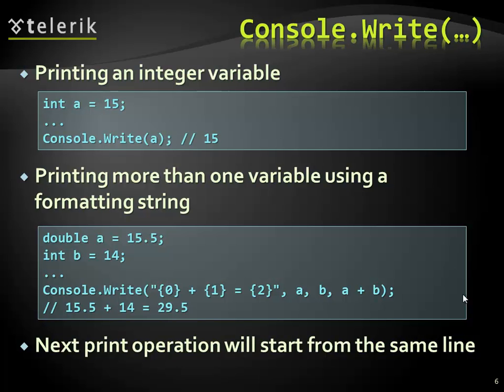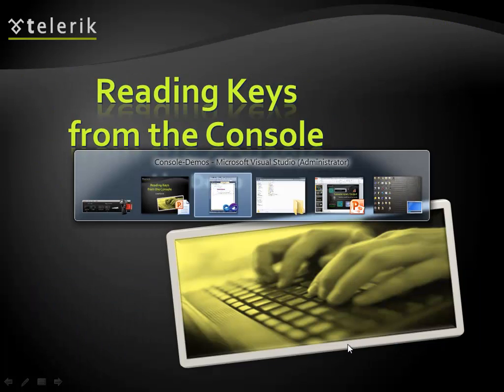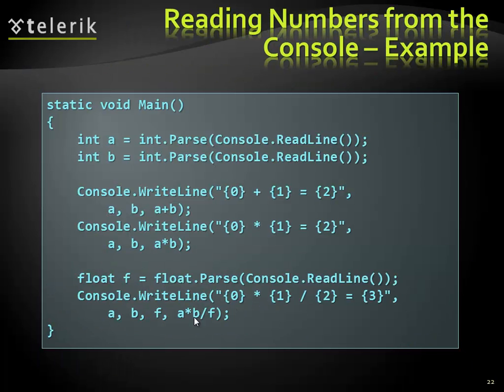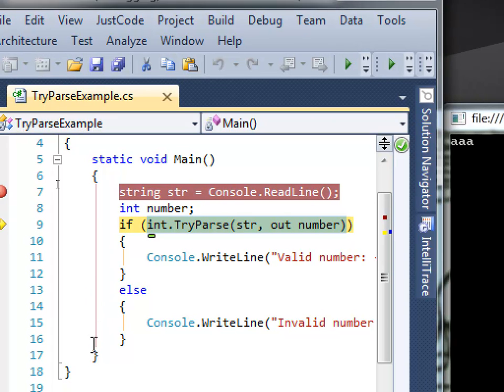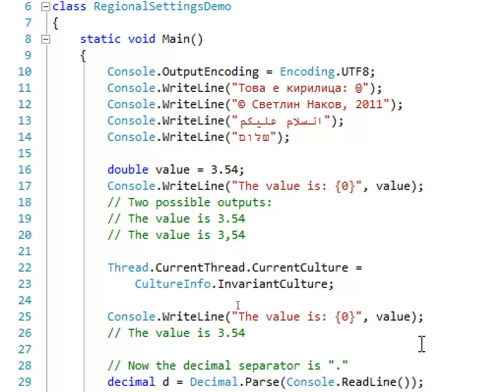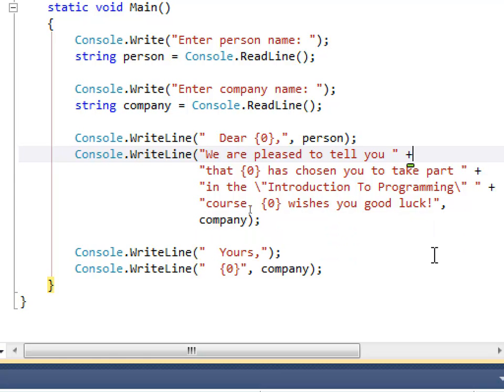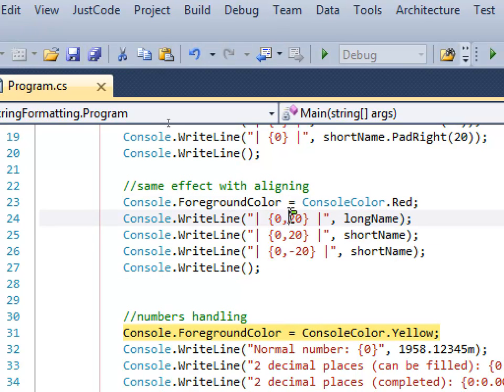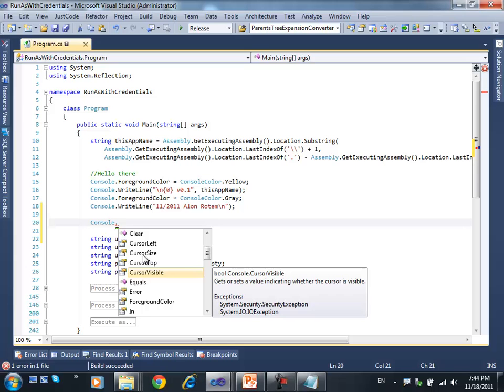Console Input / Output (2011)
Console Input / Output
Creating yaer: 2011.

This presentation introduces you to the console class - your go to environment in this course and show you all
the tips and tricks of writing TO and reading FROM the console.

Content:
- The console class.
- Printing and ouputting all your data - strings, numbers and special characters.
- Reading user input from the console
- Best practices